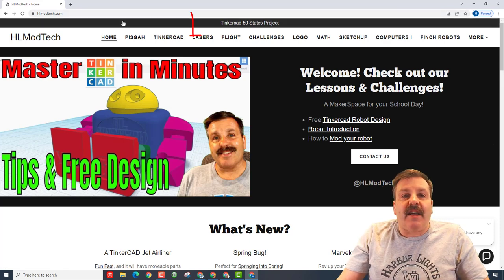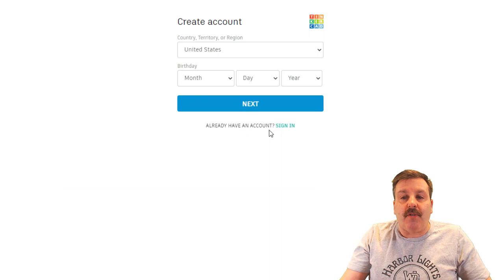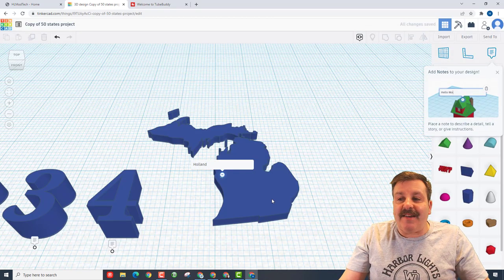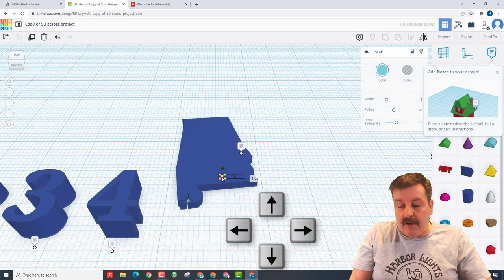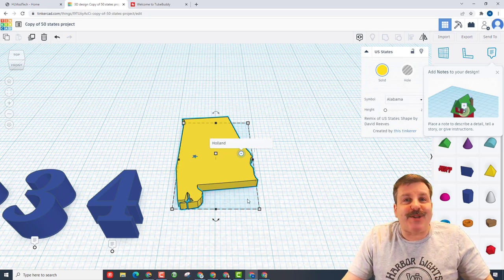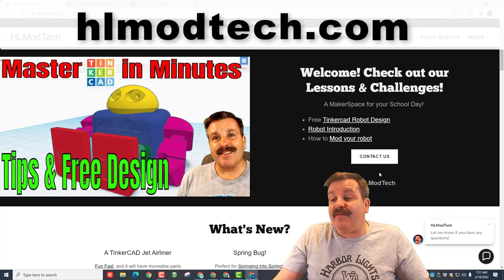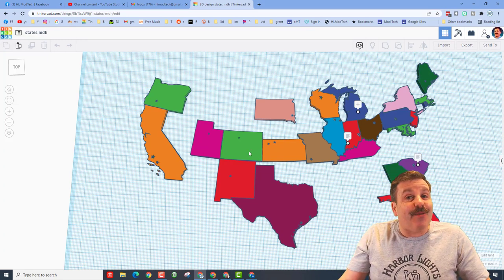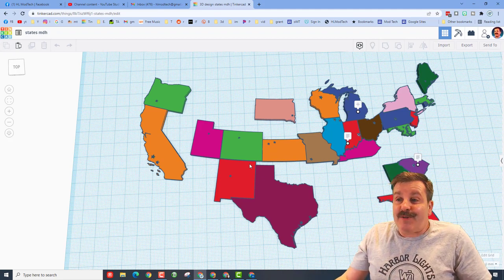Please help me with my Tinkercad State Puzzle Project | Simple Sharing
Have a glorious day and keep Tinkering!

Please help me with my Tinkercad State Puzzle Project and master Simple Sharing at the same time. The puzzle is fun and the state selection is so slick. It could also be a 3d printed puzzle too.